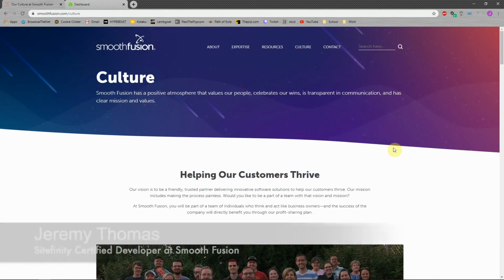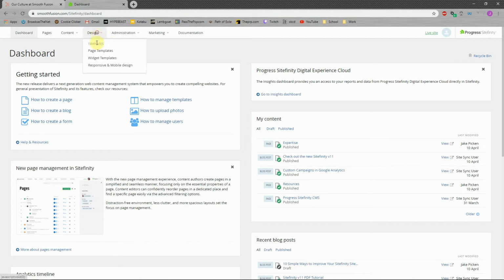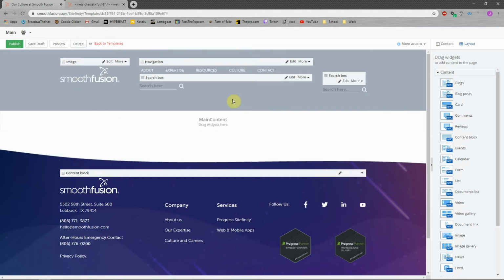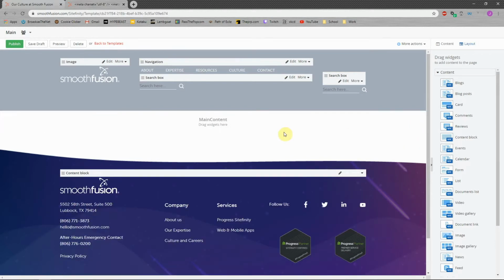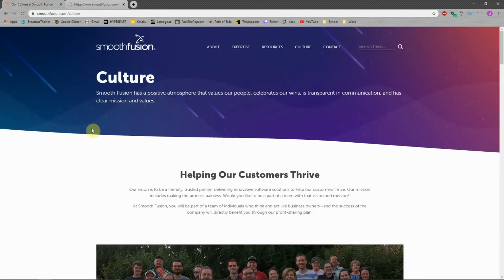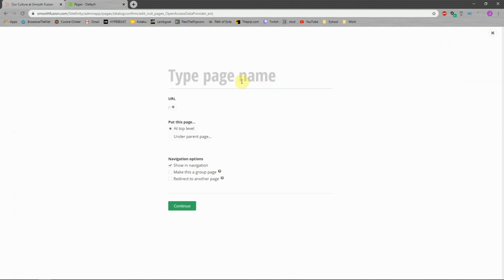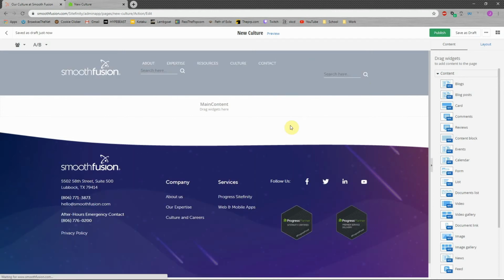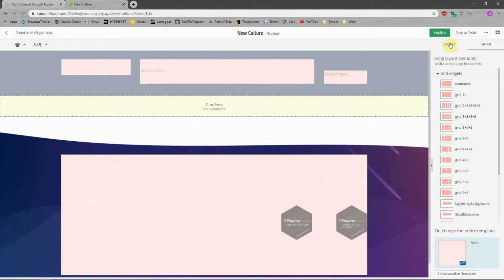Building a Page in Sitefinity | Part 1: Template Overview and Prep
In part one, our Sitefinity Certified Senior Developer, Jeremy Thomas, will show you around the page template that we use on the Smooth Fusion site. Jeremy illustrates how the header and footer are set up and how the template is designed to give unrestricted access to the body of the pages. He will create a new page from scratch and prepare to build out our Culture page.

00:00 Intro | Page Templates, Containers, Layouts
00:48 Overview of Page Templates in Sitefinity
02:52 How to Use Containers in Sitefinity
03:17 First Steps to Creating a Page in Sitefinity
04:13 Drag and Drop Layouts and Containers in Sitefinity